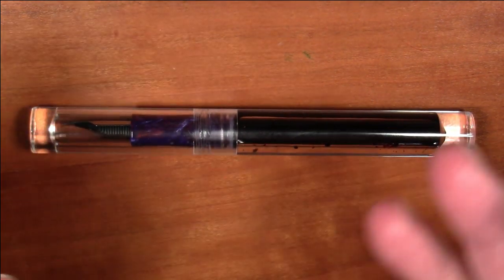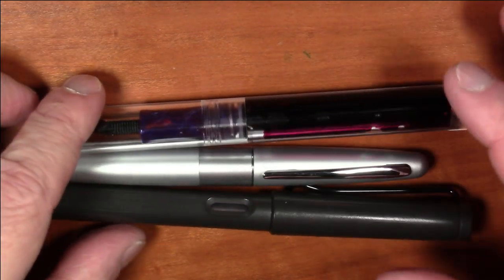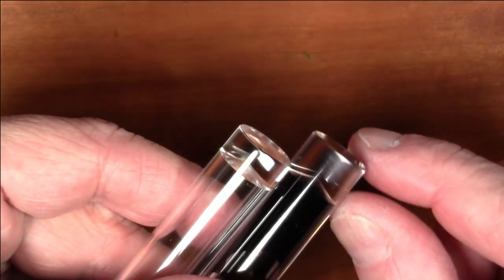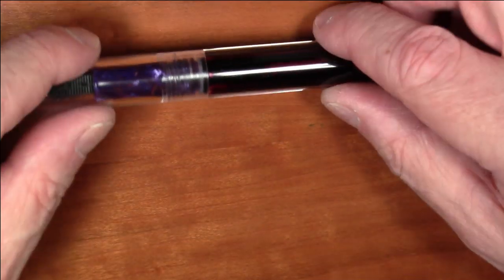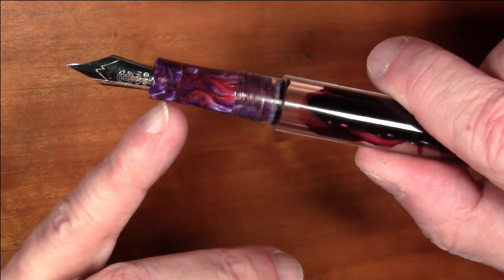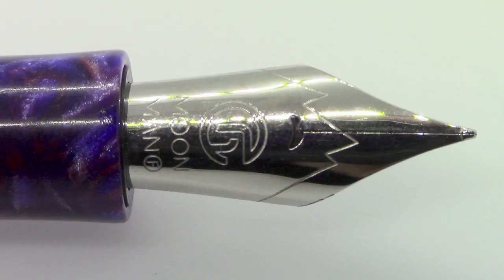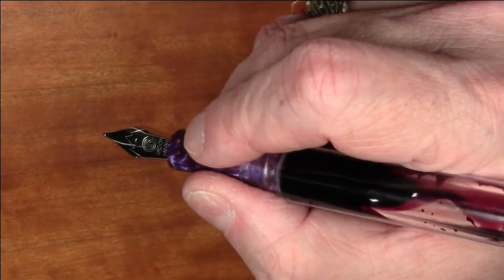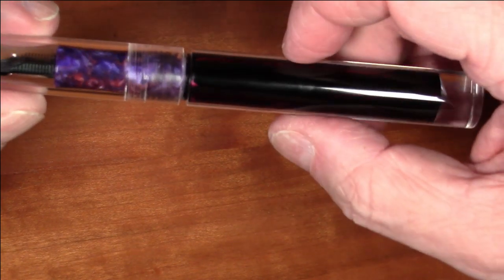Moonman C1 / J. Herbin Poussière de Lune / Fountain Pen Review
Review of the Moonman C1 fountain pen and J. Herbin Poussière de Lune ink.